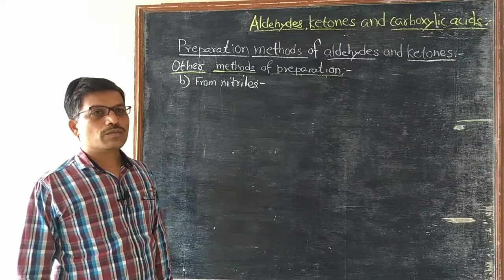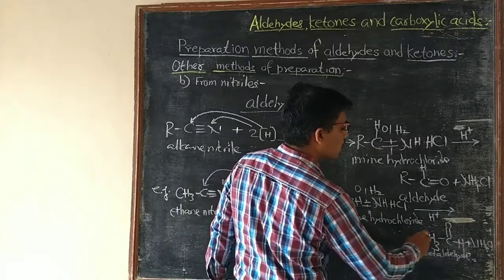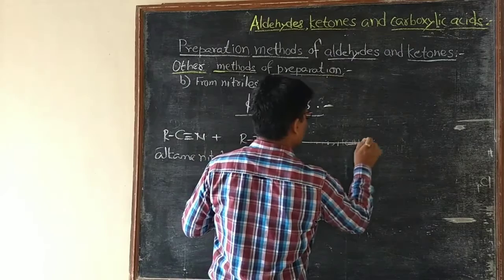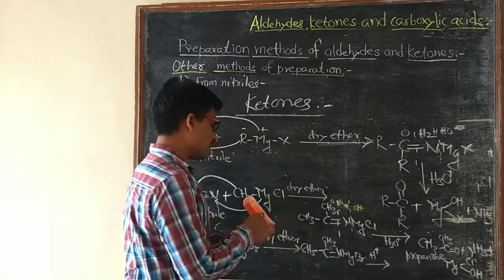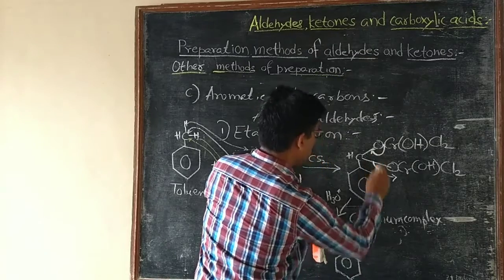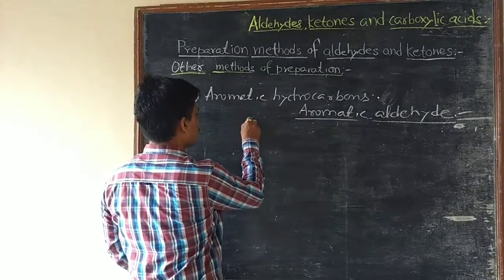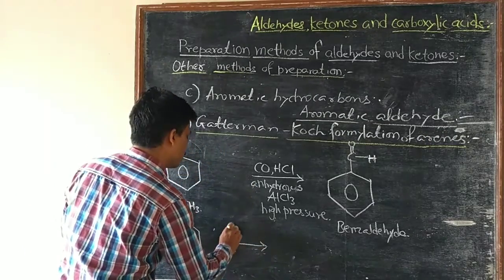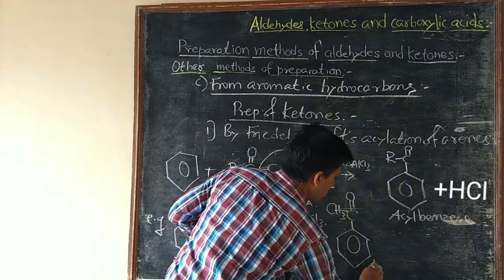XII Sc. Aldehydes and Ketones, Other methods of preparation, Mr. Sanmati Jinendra Suryavanshi.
XII Sc. Chemistry, Aldehydes Ketones and Carboxylic acids, Other methods of preparation of Aldehydes and Ketones, Lecture by Mr. Sanmati Jinendra Suryavanshi.(MSc. BEd. SET.(Chemistry).